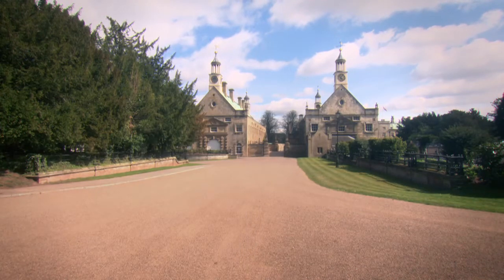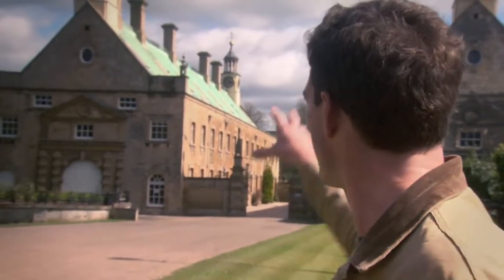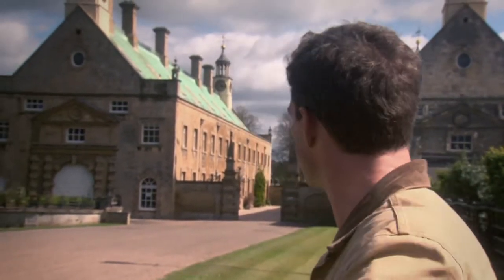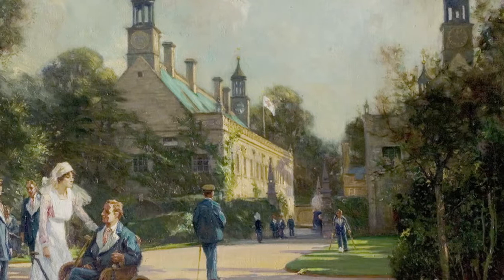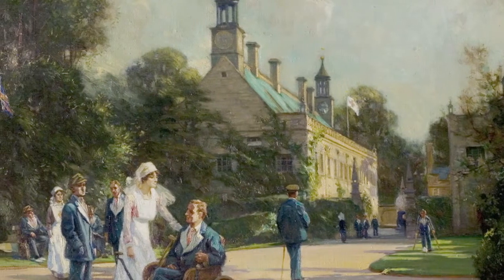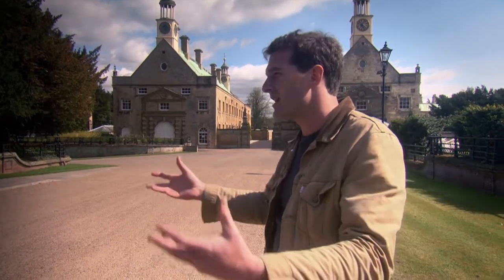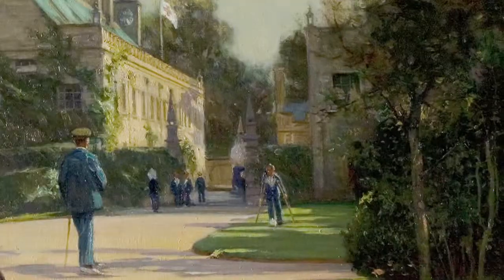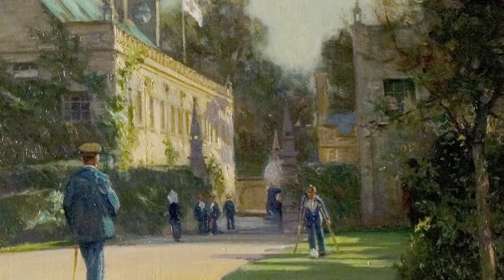HIDDEN PAINTINGS.mov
Dan Snow at Welbeck Abbey in Nottinghamshire. Full Blown Media for BBC ONE & BBC FOUR.